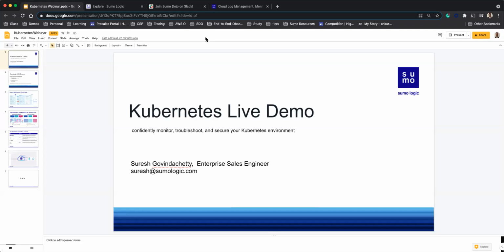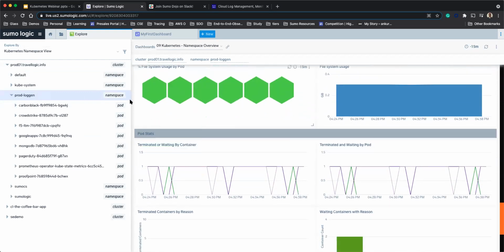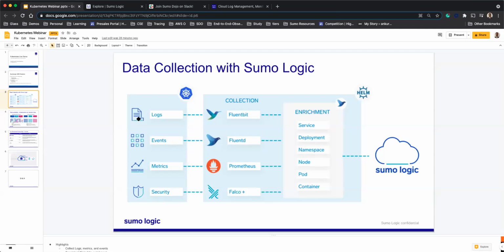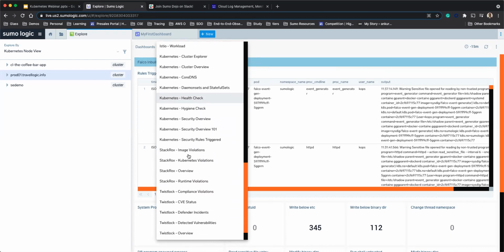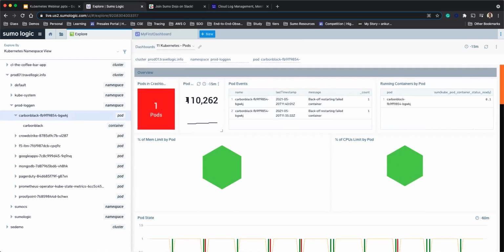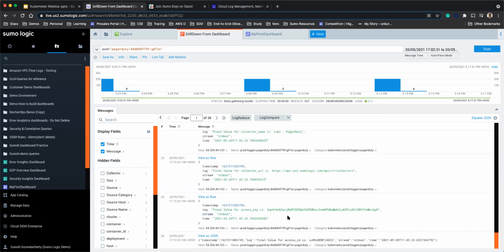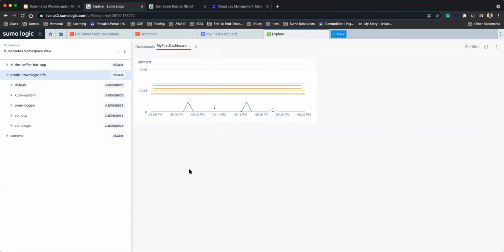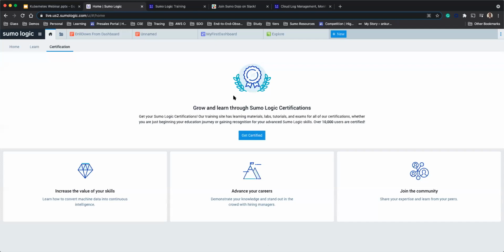Kubernetes LIVE Demo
Maximise your Kubernetes management by using the Data Explorer, which offers a service-oriented view of your cluster and allows you to seamlessly correlate logs and metrics as you accelerate your workflow.

In this session, Sumo Logic Systems Engineer, Suresh Govindachetty, discusses how to navigate your Kubernetes environment and understand exactly what you should be monitoring across all workflows.